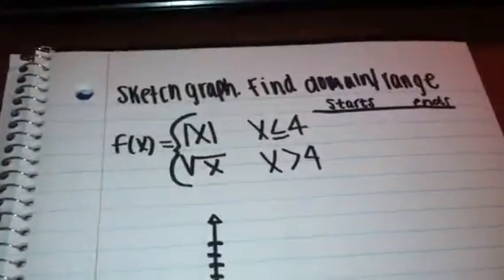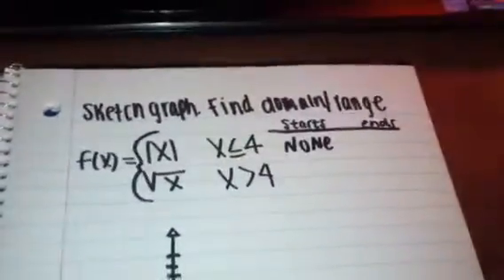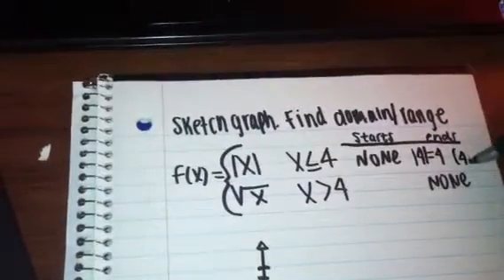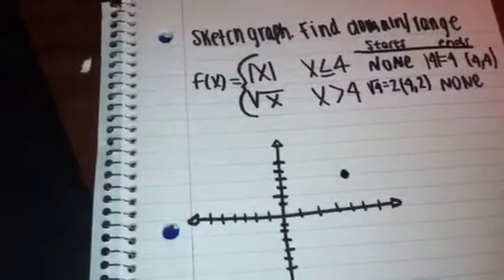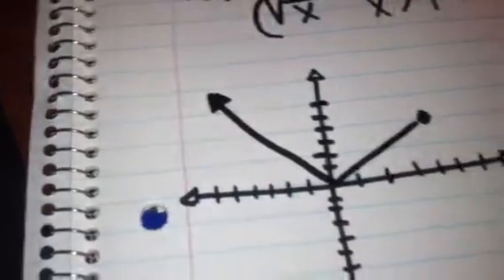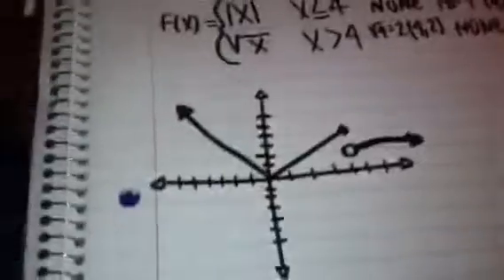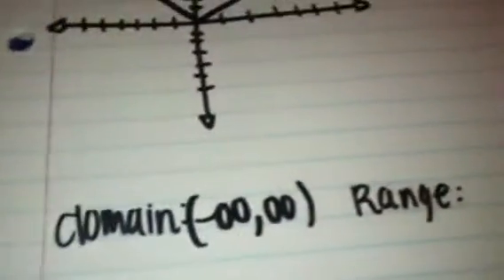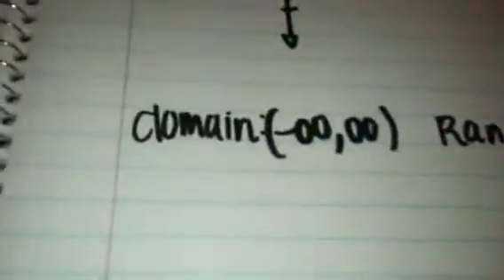Brittany Miloian problem #21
Graphing a piecewise function and finding domain and range.